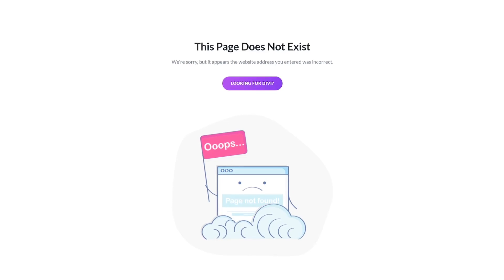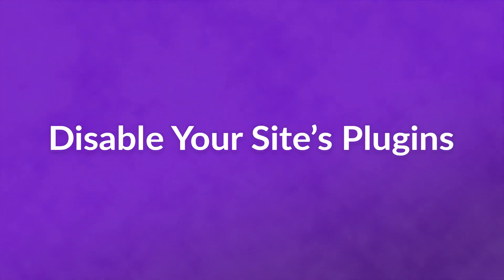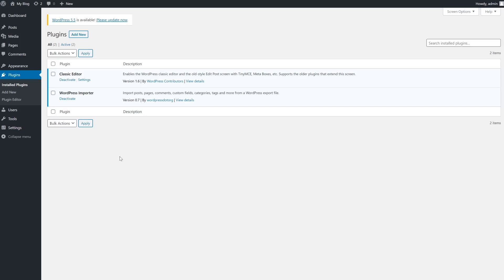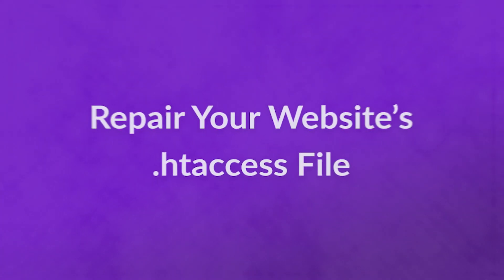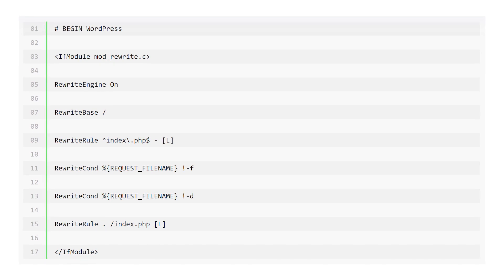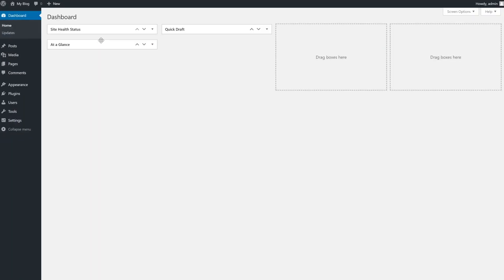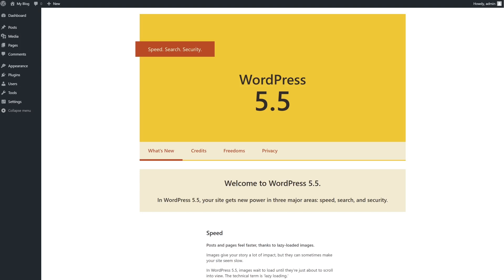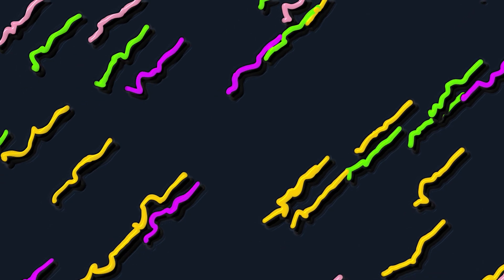How to Fix HTTP Error Code 410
In today's video, we'll learn how to fix HTTP error code 410.